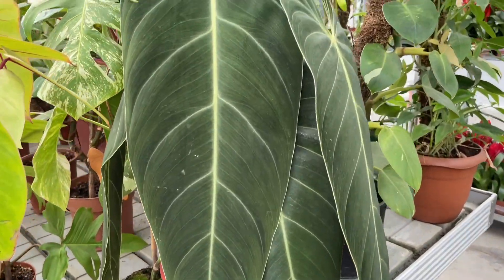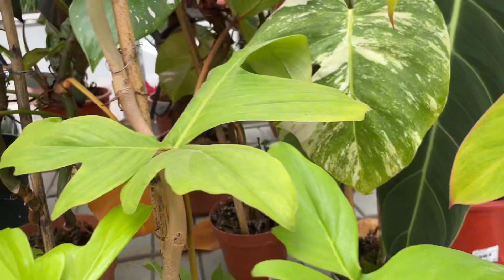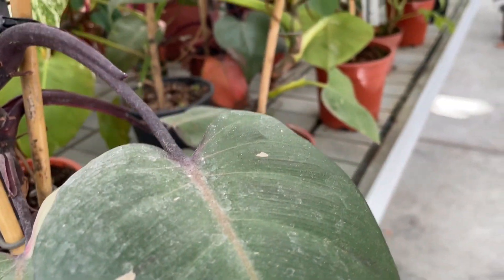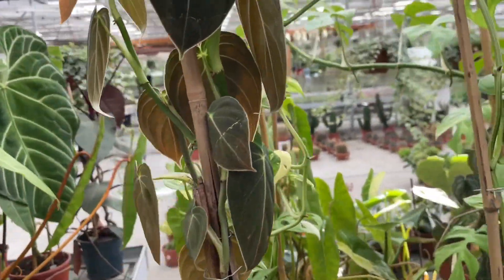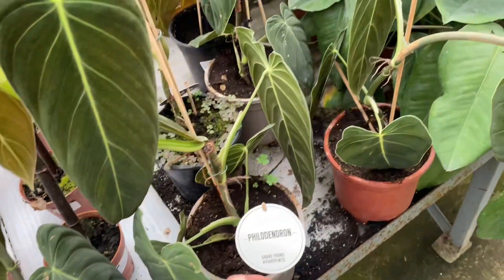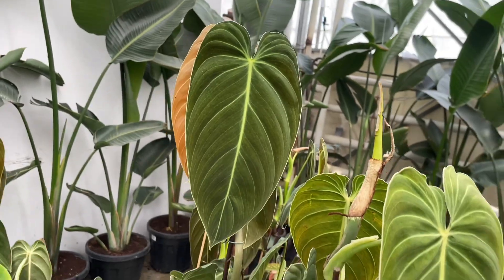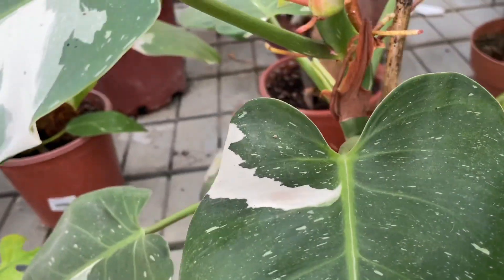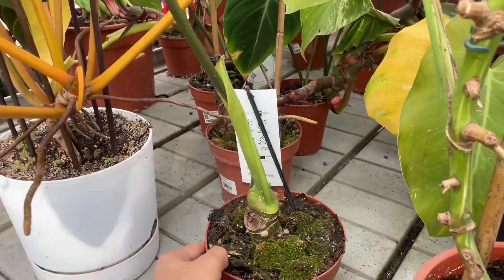Philodendron Plant Care Tips! | Philodendron Problems: Yellowing & Browning Leaves!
Hello everyone and welcome to the plant care tips channel. Today I am sharing Philodendron care tips, types and problems...

Curled, discolored leaves with droopy stems indicate that your plant is not healthy enough and requires some extra care. The issues shared below can make the leaves of your philodendron get curled.
1)Too Much Water
Overwatering a philodendron can lead to severe problems like root rot. Using too much water can make the soil excessively soggy which damages the root of the plant.
2)Underwatering
Too little water can also make the leaves turn brown, and curl, it can be droopy as well. Although a philodendron does not require too much water to grow and thrive, extremely dry soil can also cause several issues.
3)Less Humidity
A philodendron is a tropical plant and prefers humid weather conditions to grow and thrive. It requires plenty of humidity as it is grown in the natural environment.
4)Low Temperature
Although a philodendron can survive in most temperatures, it cannot tolerate extreme cold. Temperatures above 60-to-85 degrees Fahrenheit can be ideal for growing this plant.

Philodendron plant care and problems;

Philodendron plant care: 1:02
Philodendron yellowing leaves: 6:18
Philodendron browning leaves: 6:42